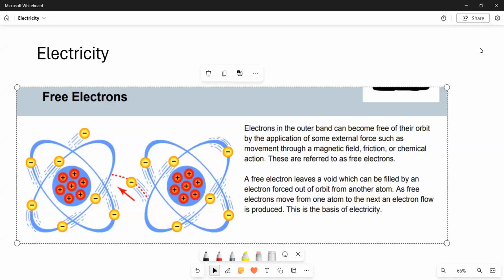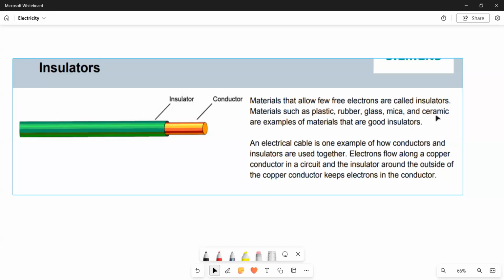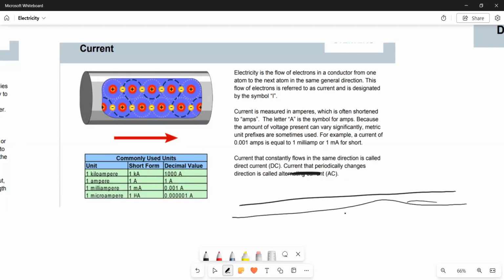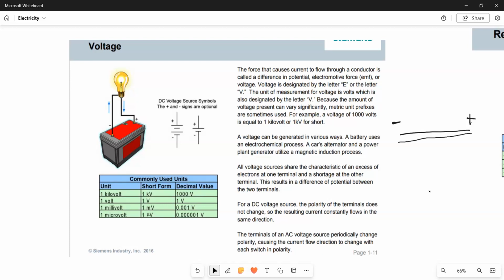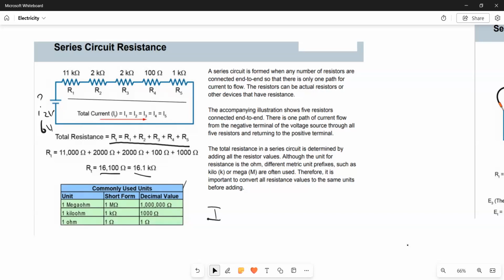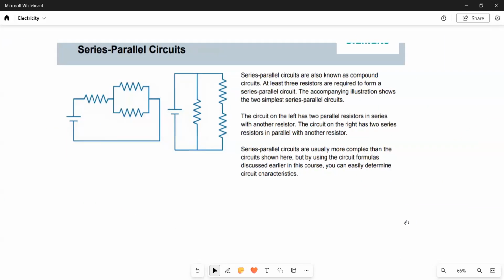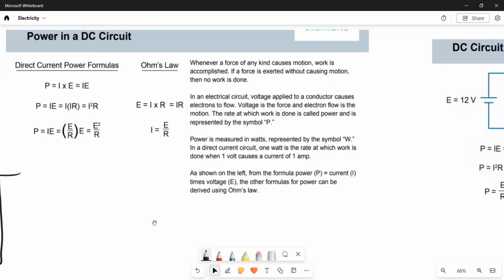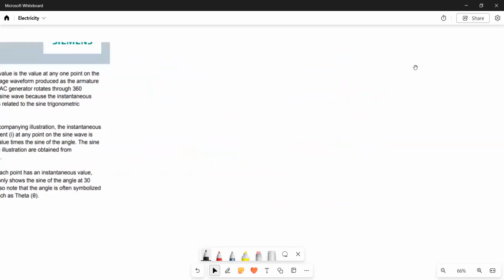Video Lesson - Electricity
An Introduction to DC Current and Circuits